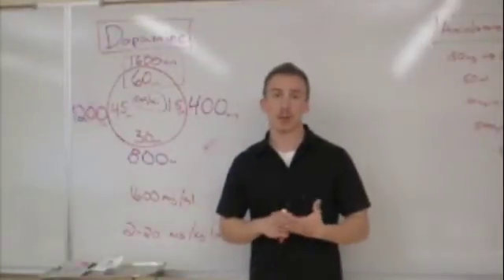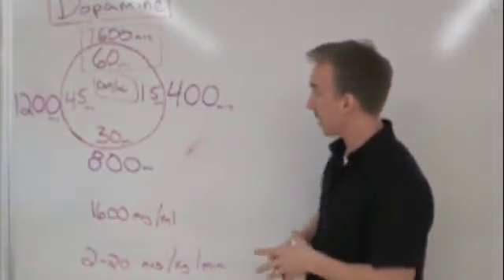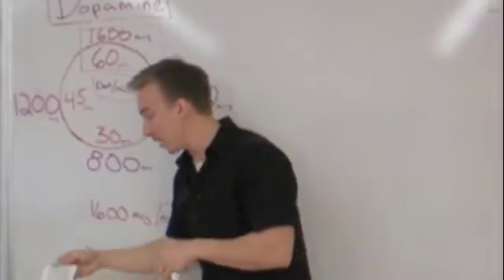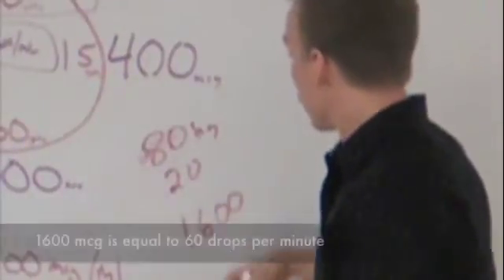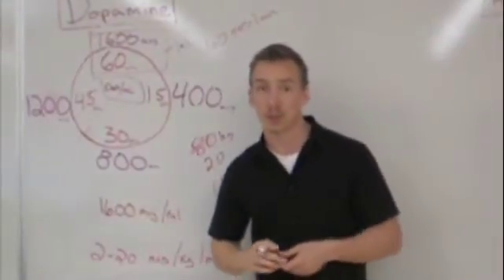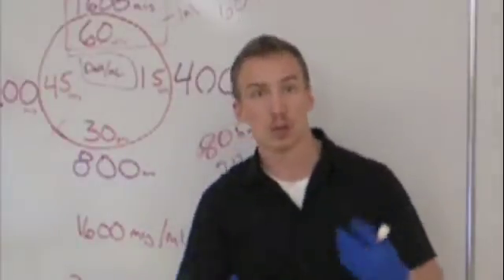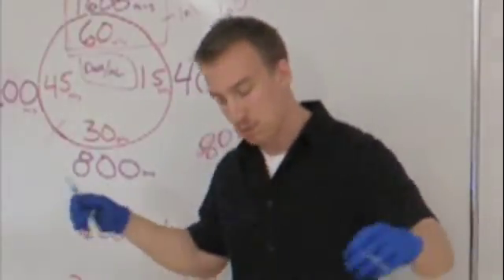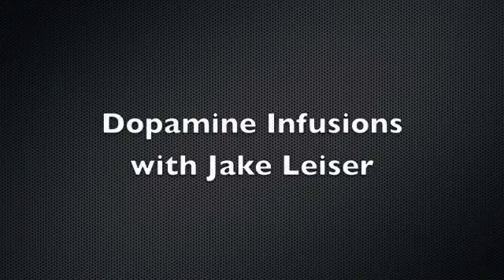Dopamine.m4v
Dopamine Drip Tutorial